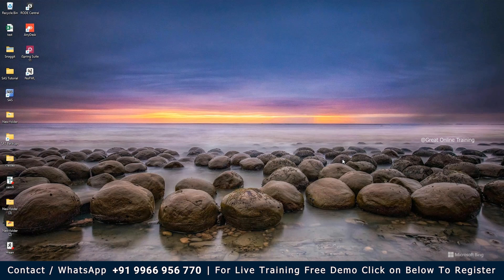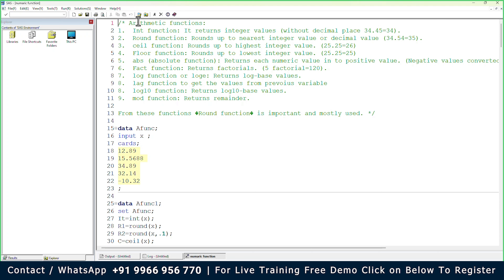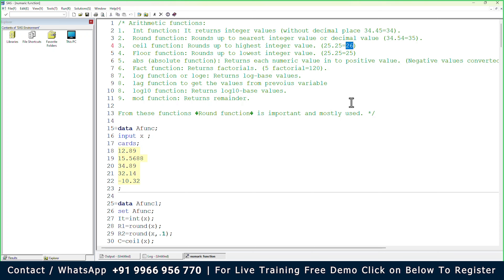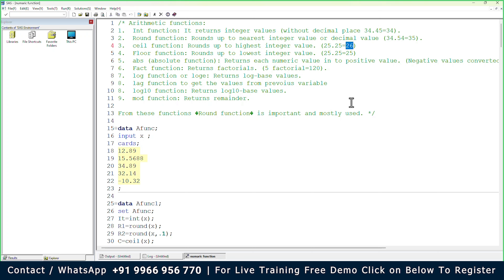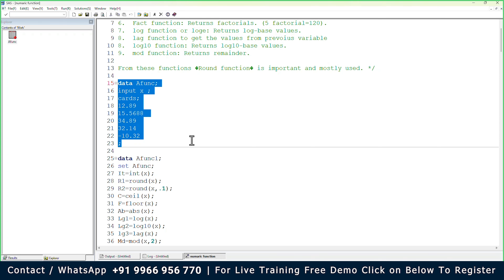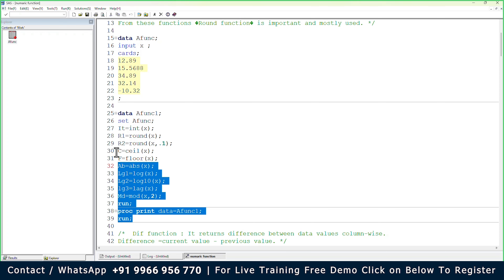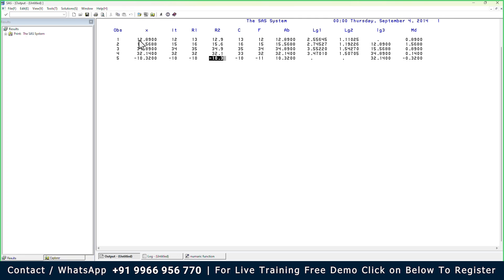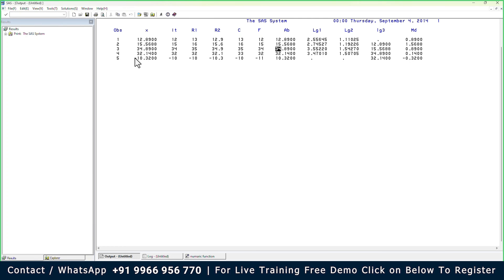SAS Course Training : Module 12 Learn SAS Numeric & Arithmetic Functions in Minutes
Welcome to Great Online Training! In this video, Naidu covers SAS numeric functions. Previously, we explored character functions, and now we dive into numeric functions in SAS. You'll learn how to use numeric variables and various functions such as calculating mean, median, and standard deviation. This session is packed with examples and explanations of SAS arithmetic functions like INT, ROUND, CEIL, FLOOR, ABS, FACT, LOG, LAG, LOG10, and MOD. By the end of this video, you'll have a clear understanding of how these functions work and how to apply them in your SAS programming.

⏩ Key Topics Covered:
INT Function: Converts a decimal number to an integer by removing the decimal part.
ROUND Function: Rounds a number to the nearest integer or specified decimal place.
CEIL Function: Rounds a number up to the nearest integer.
FLOOR Function: Rounds a number down to the nearest integer.
ABS Function: Converts negative values to positive values.
FACT Function: Calculates the factorial of a number.
LOG and LOG10 Functions: Returns the logarithm of a number.
LAG Function: Carries forward the previous record to the next one.
MOD Function: Returns the remainder of a division operation.

00:00 Introduction
00:36 SAS Numeric Functions
11:21SAS Task For this Video

⏩Task for Viewers:
Towards the end of the video, Naidu assigns a task. You are asked to create a new dataset named RA_data and use the COMPRESS function to remove all non-alphanumeric characters from a variable and create a new variable named cleaned_data.

Please watch the entire video and complete the task by commenting your solution below. Your engagement helps us bring more valuable content.